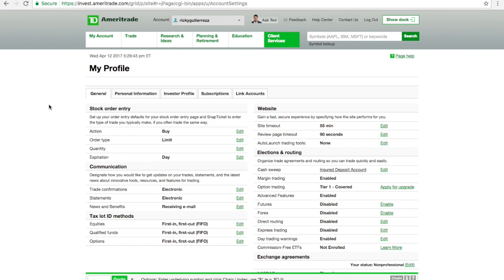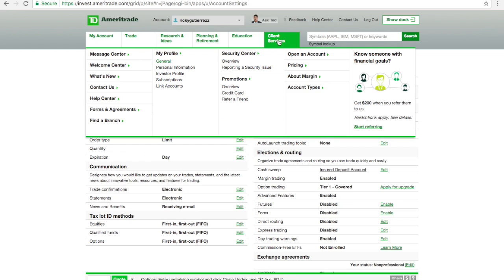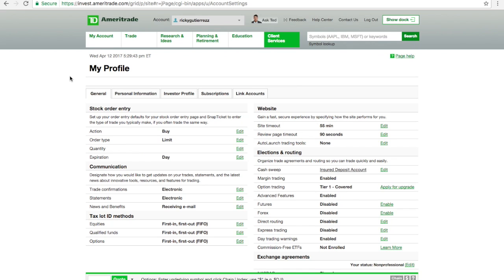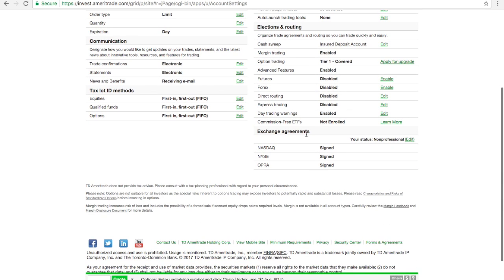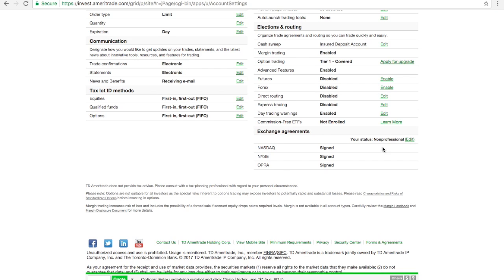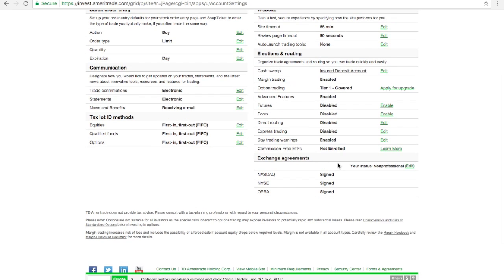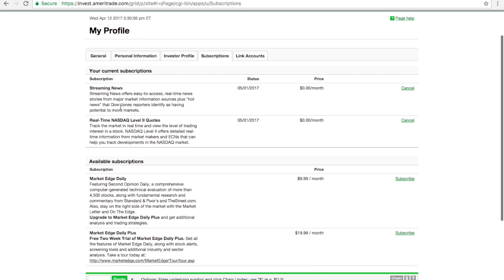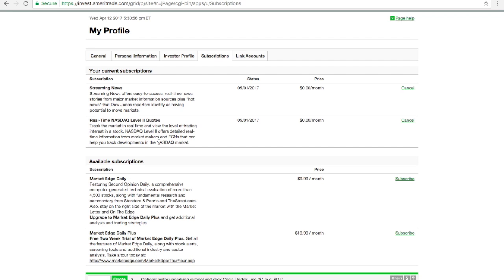How To Get Real Time Quotes For Free | Penny Stock Day Trader (LEVEL II)